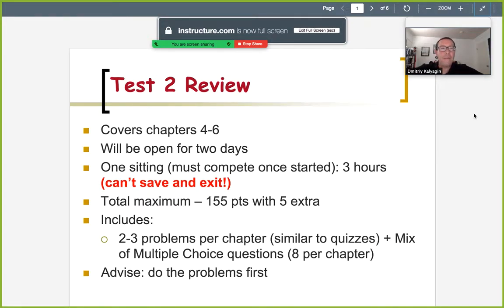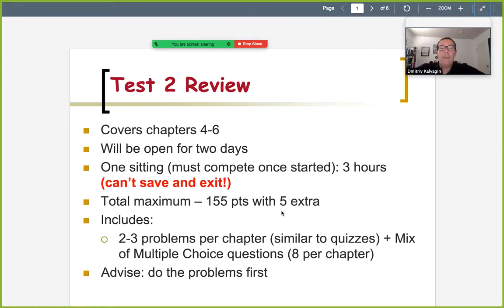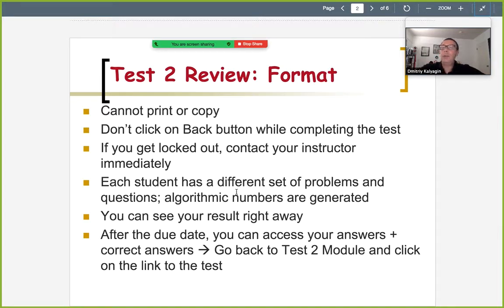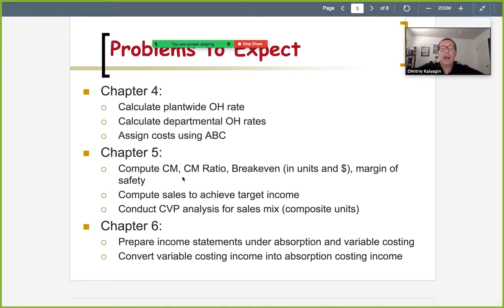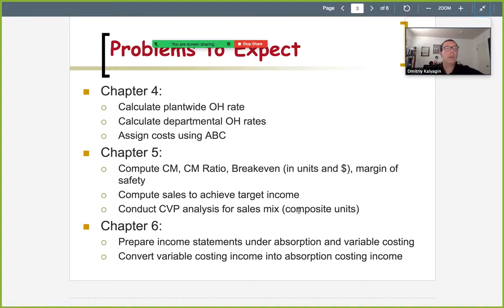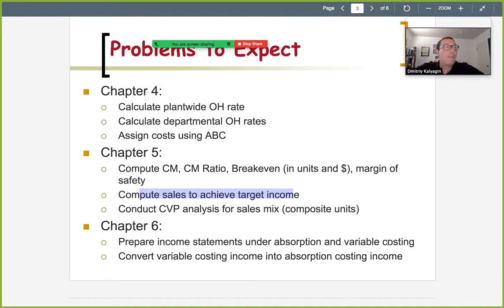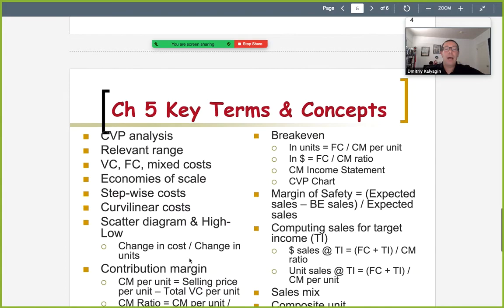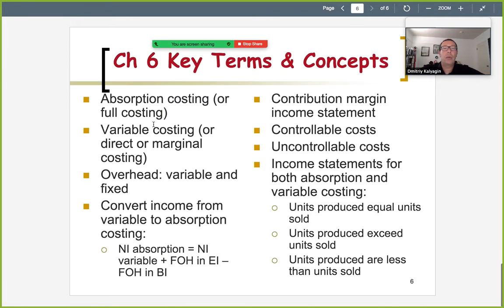BUS 1B Test2 Review